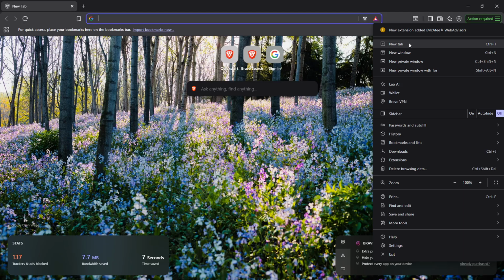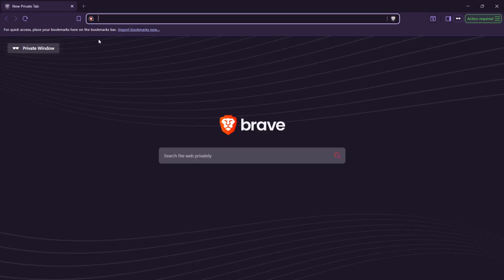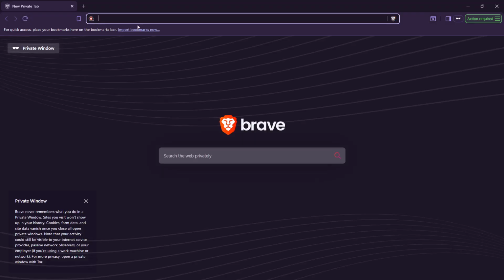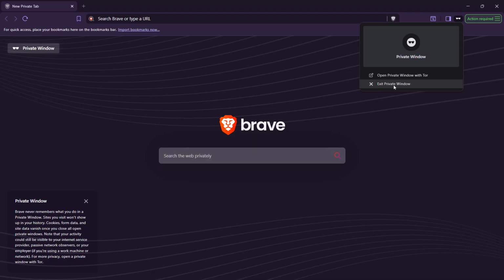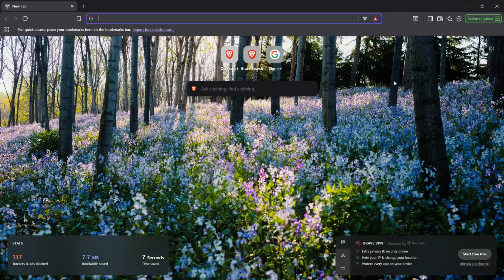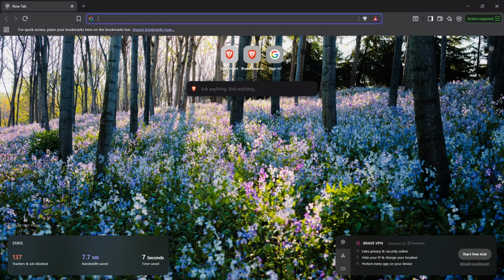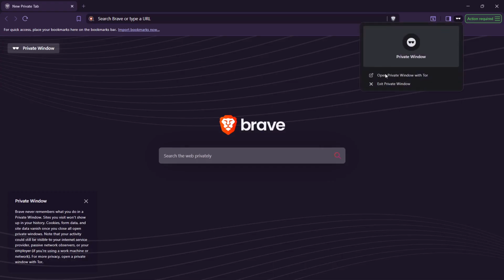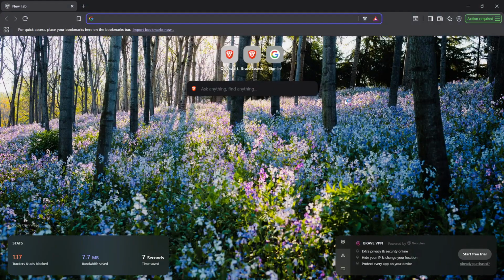How to Go Incognito in Brave Browser [2026 Full Guide]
How to Go Incognito in Brave Browser

Are you concerned about your online privacy? In today’s video, we’ll show you how to go incognito in Brave Browser, empowering you to browse the web without leaving a trace. We’ll guide you step-by-step, starting from opening the Brave Browser to accessing the private browsing mode. Learn the importance of using the latest version of Brave for enhanced security and performance. Once you click the menu icon, we’ll help you easily navigate to “New Private Window,” providing a secure environment where your activities won’t be saved or tracked. Discover tips to make the most of your incognito browsing experience, whether you're researching sensitive topics or just want a clutter-free browsing session. Join us and equip yourself with the knowledge to browse the internet more safely!

Brave Browser, incognito mode, private browsing, online privacy, web security, Brave tutorial, internet safety, browsing tips, tech guide, software tutorial, digital privacy, secure browsing, web tips, tech how-to, browser settings